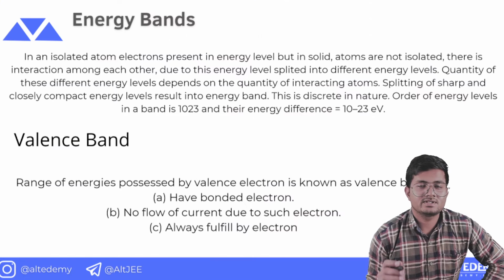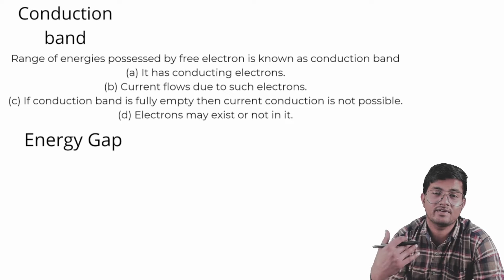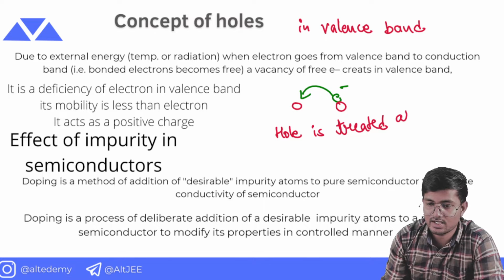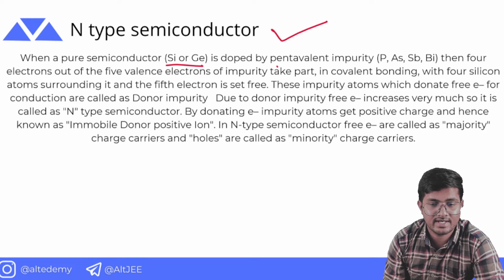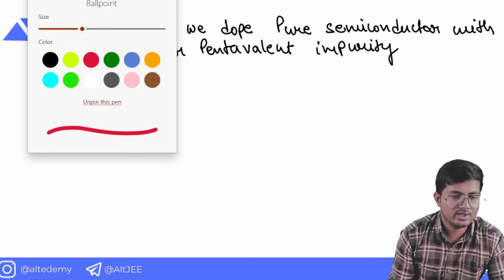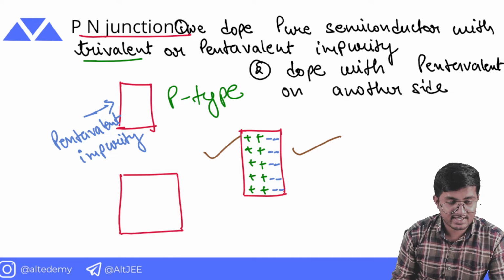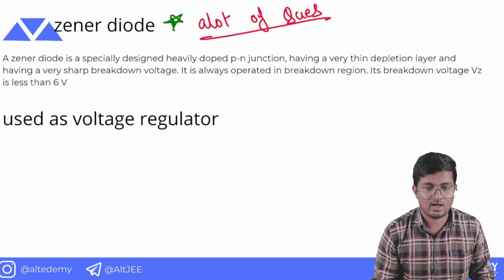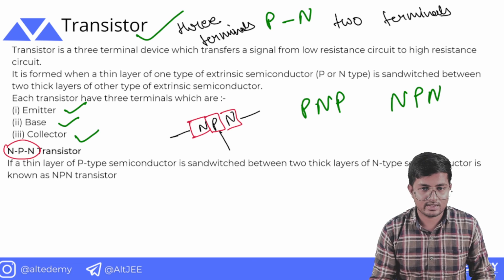Summary | Semiconductors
Altedemy is the first online academy in India to use the most effective teaching method, “flipped classroom”.